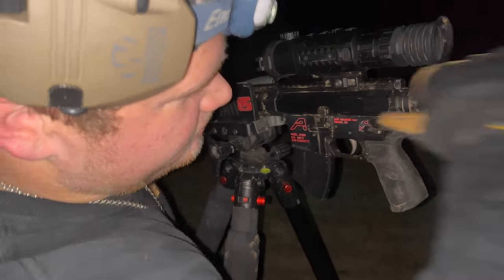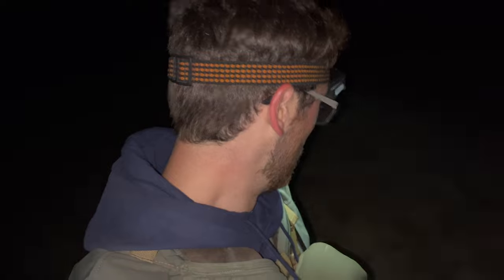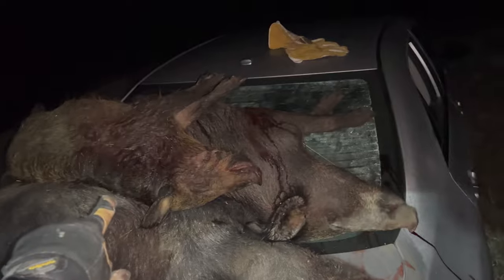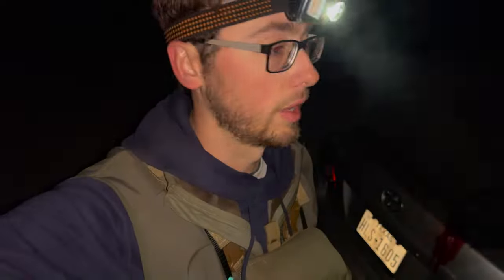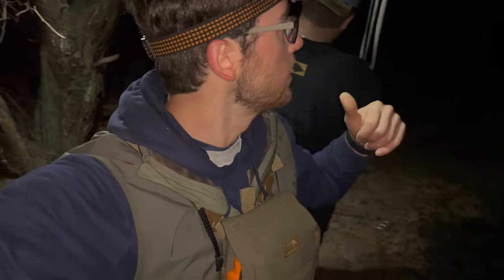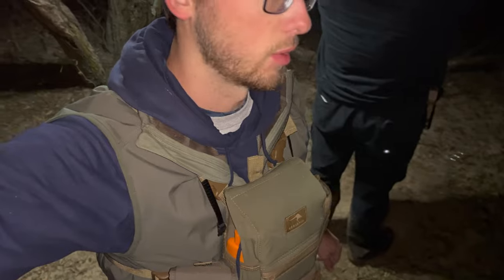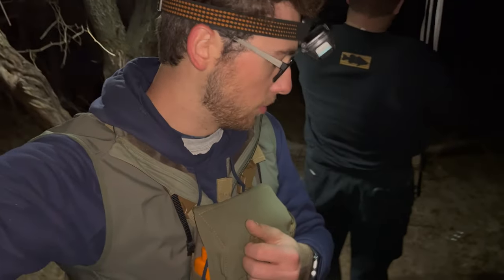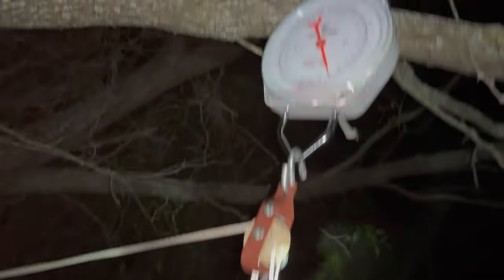Thermal Hunting Pigs with a Toyota Corolla?!?!?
Watch us take care of a landowner's hog problem with our thermals, get stopped by police, and load our pigs on top of a Corolla, all on a school night!

Be the first to see the behind-the-scenes on our Instagrams!

Thermals used: Iray Rico MK1 640 35mm, AGM Rattler TS25-384